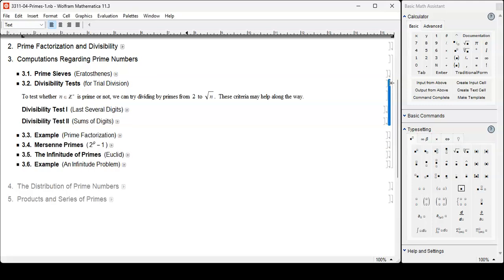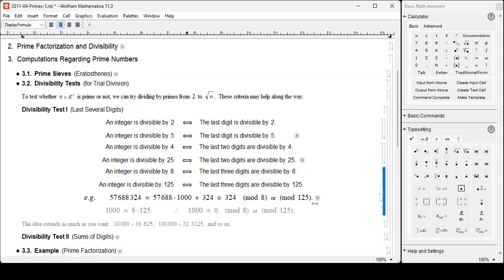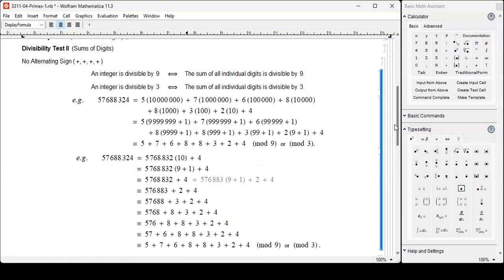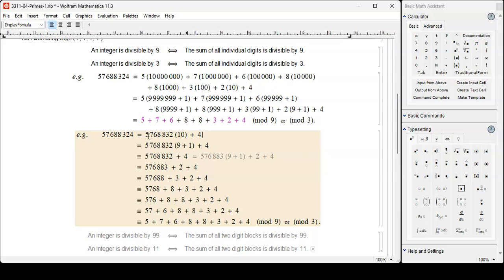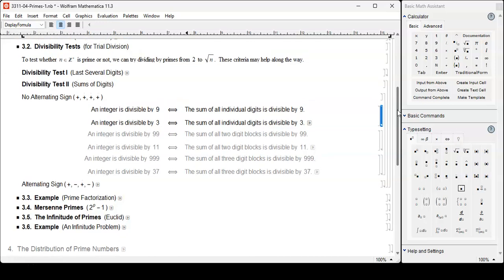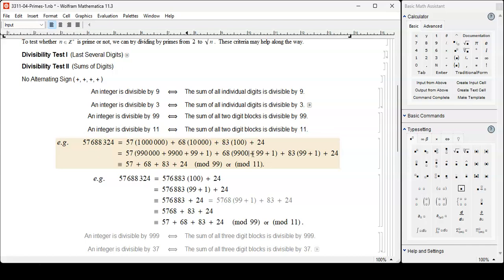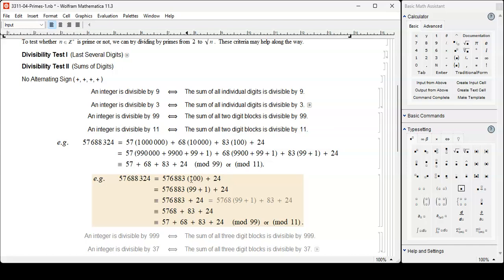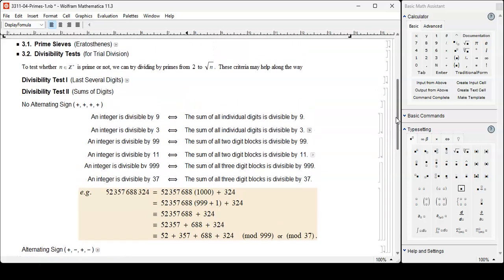3311-04-3B Computation 2